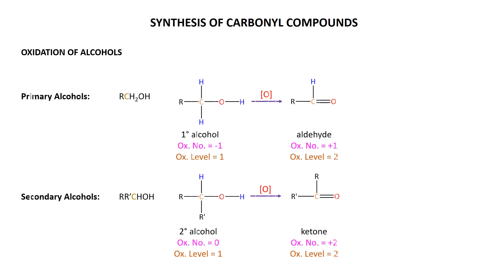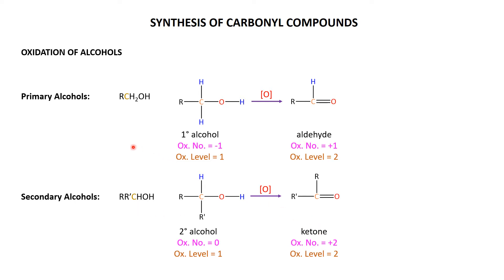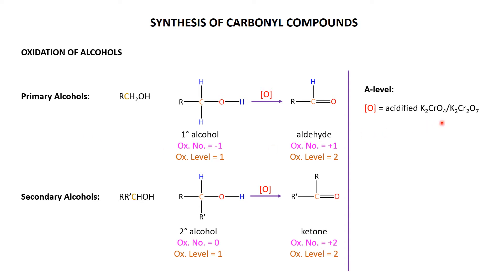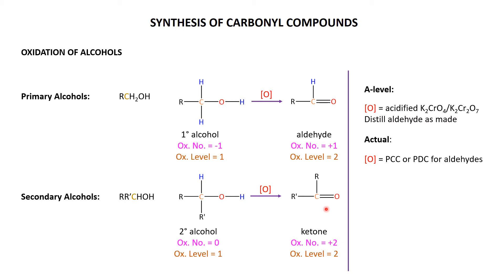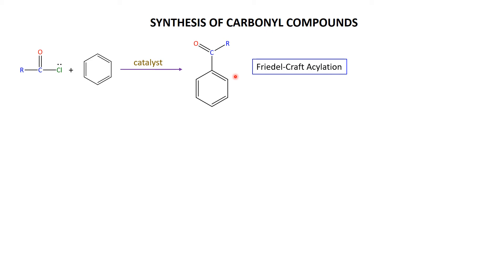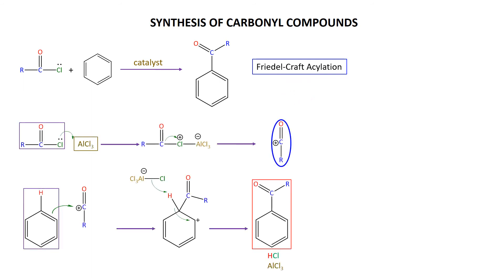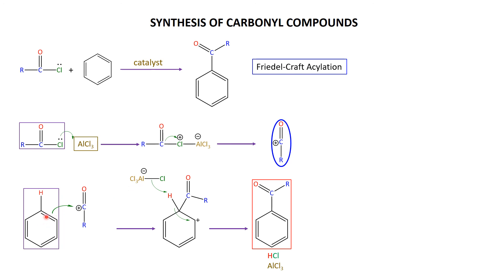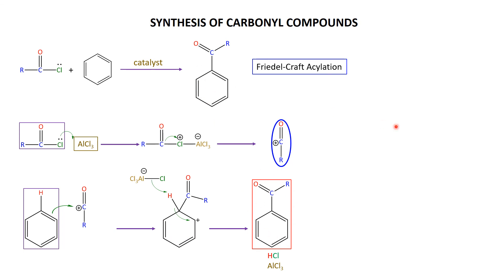Carbonyl Compounds 2a Synthesis